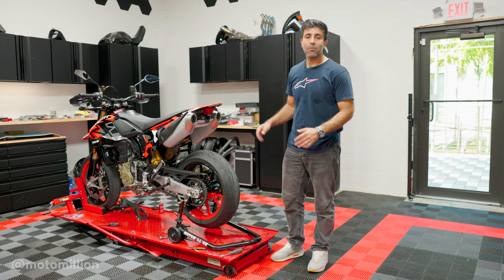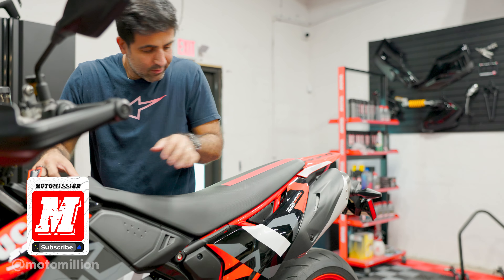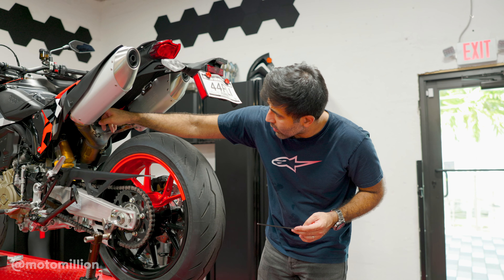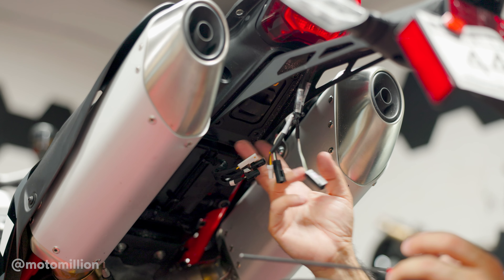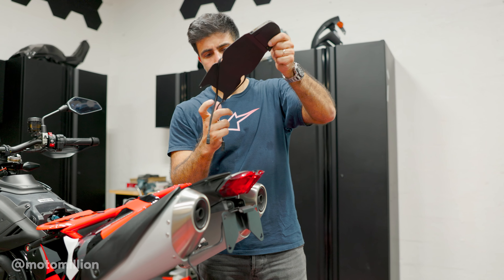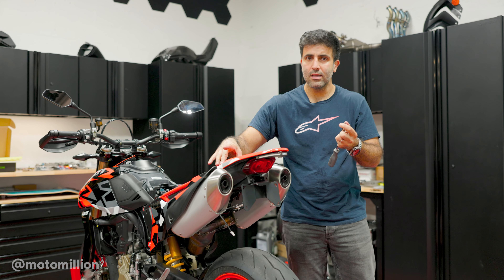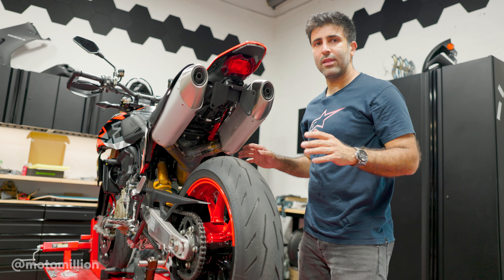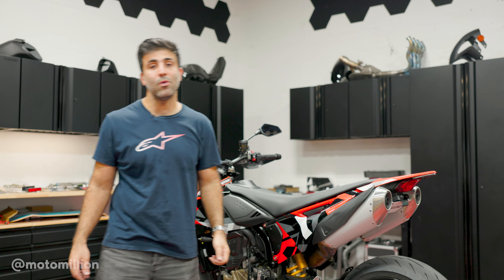Ducati Hypermotard 698 RVE Mono NRC Fender Eliminator Kit Installation | Motomillion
In this video, we’ll show you how to transform your Ducati Hypermotard 698 Mono RVE by installing the NRC Fender Eliminator Kit. Say goodbye to that bulky stock fender and hello to a sleeker, more aggressive look for your bike! We’ll guide you through every step of the installation process, from removing the original fender to installing the NRC kit for that seamless, factory-finish look. Perfect for anyone looking to upgrade their ride’s aesthetic with minimal hassle!

00:00  Introduction + First Step
00:44  Second Step: Removing Tail Fairing
01:05  Removing the Tail Panel
01:30  Third Step: Removing the Fender
01:51  Fourth Step: Installing License Plate Mount
02:14  Fifth Step: Tail Plate Install
03:04  Sixth Step: Cable Management
03:33  Seventh Step: Re-Install the Tail Panel
03:45  Last Two Bolts!